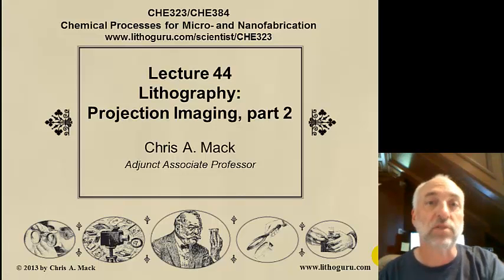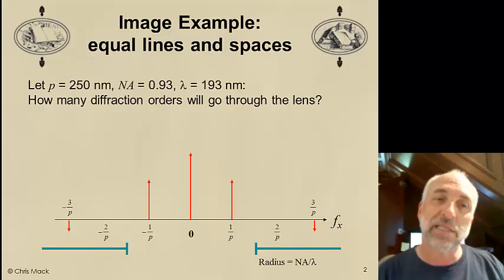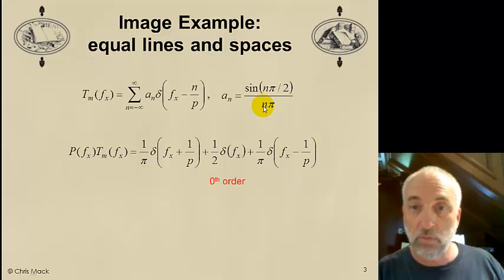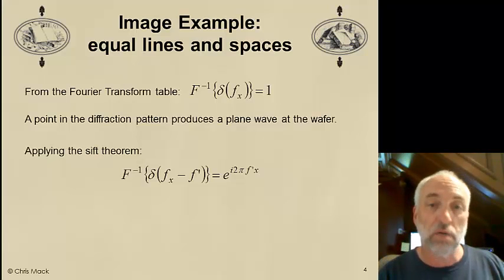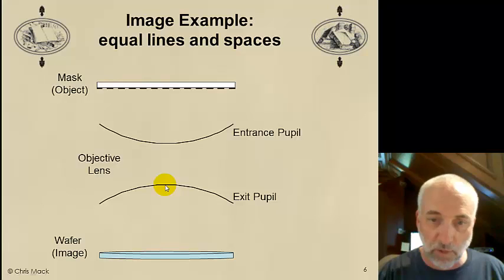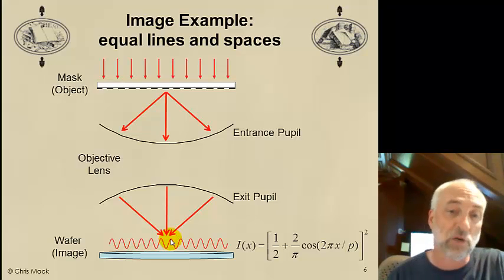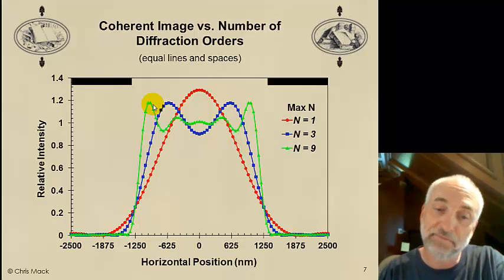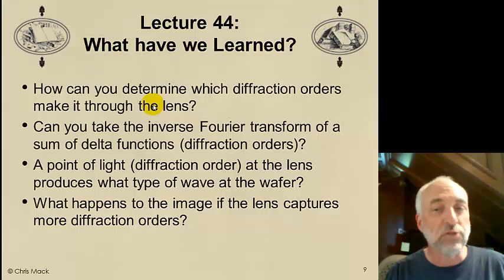Lecture 44 (CHE 323) Lithography Projection Imaging, part 2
Lithography: Projection Imaging, part 2